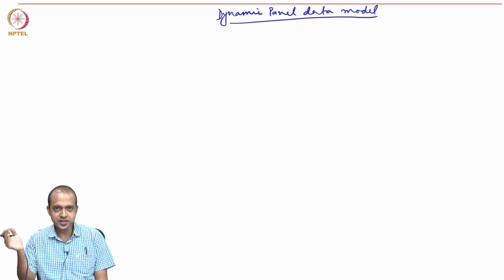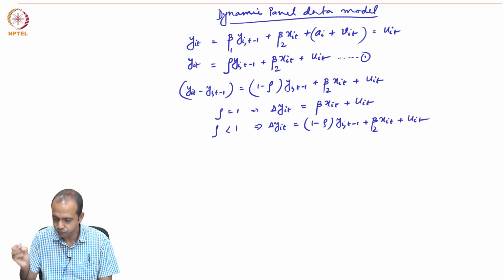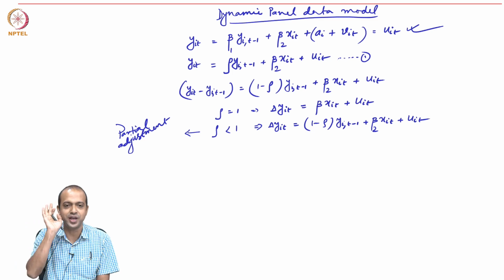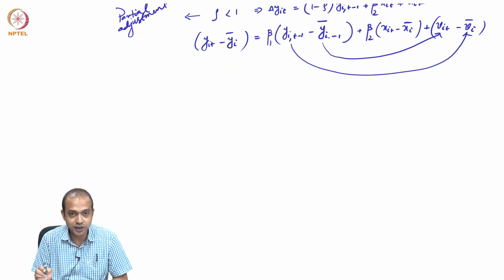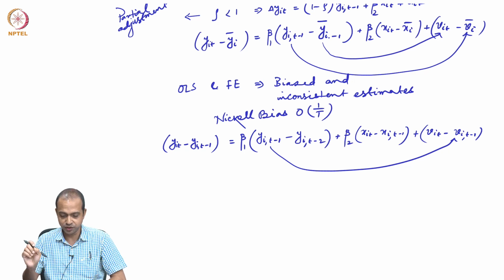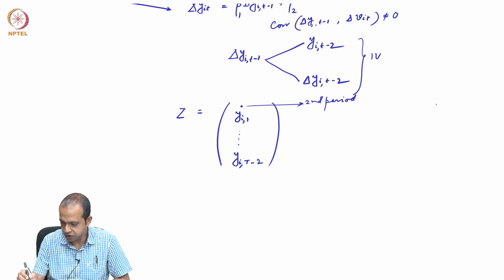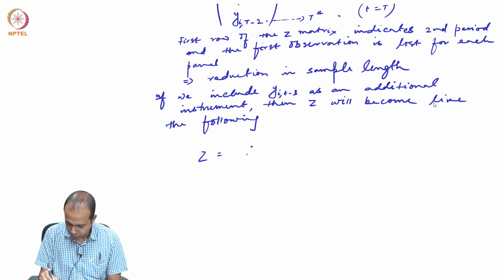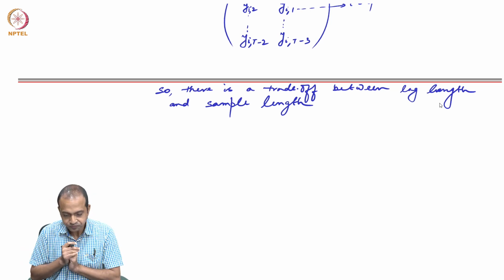Dynamic Panel data Model - Part III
Dynamic Panel data, Partial adjustment of Dynamic Panel data, Nickell Bias